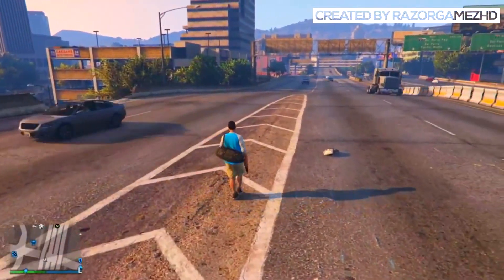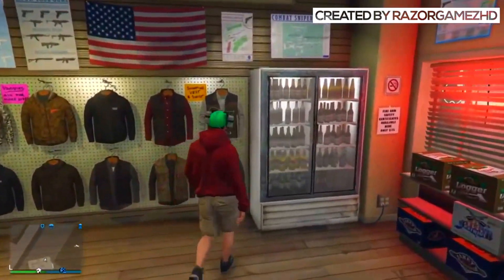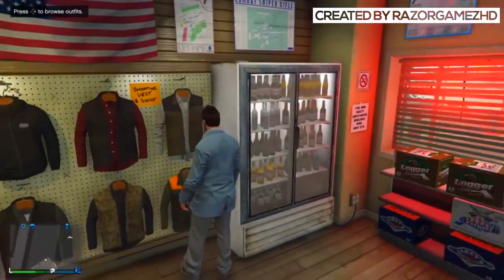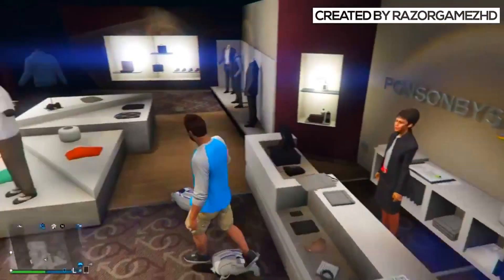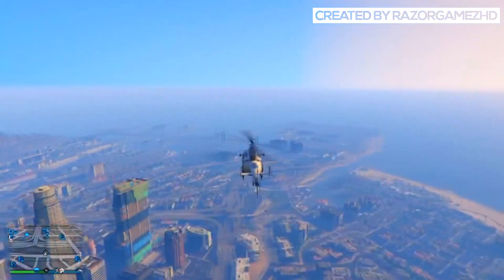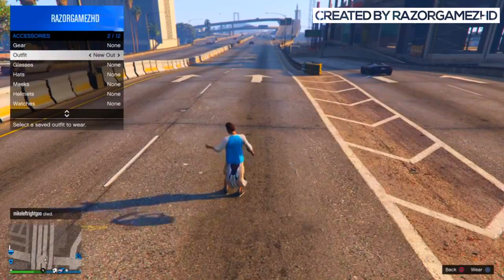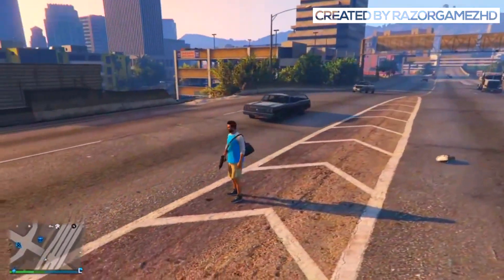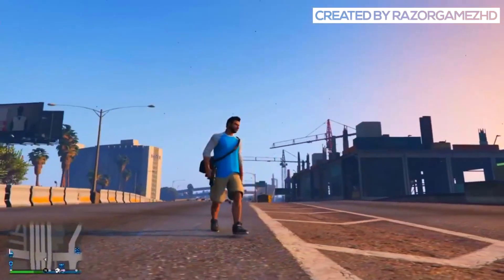GTA 5 RARE Clothing Item 1.30/1.26: How to Get BLACK DUFFEL BAG & Glitch Onto ANY Outfit!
In todays GTA 5 Online Glitch video we show you how to get the Black Duffel Bag and Glitch it onto any outfit on GTA 5 Online After the Patch 1.26 and 1.28 for Xbox 360, Ps3, Xbox 1 and Ps4! ★Earn Money, Support & Promotion on YouTube! Partner Today

►Do You Need Graphic Designing? Order all your designs from our design team for CHEAP here!

►Best GTA 5 Unlimited Money Glitches, Money Lobbies and Money Methods Playlist After Patch 1.25/1.26/1.28 for Xbox 360, Ps3, Xbox 1 and Ps4!

►Best Unlimited RP Glitches and other Working GTA 5 Glitches After Patch 1.26/1.28 for all consoles!

-Xav, PmHD